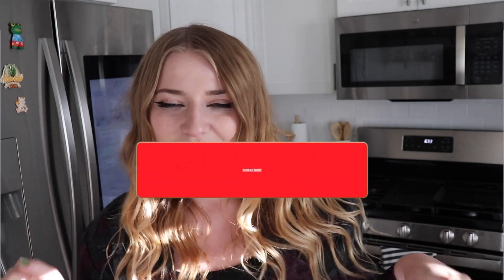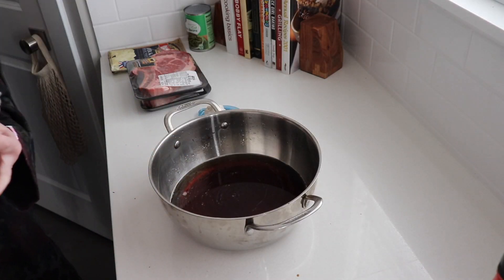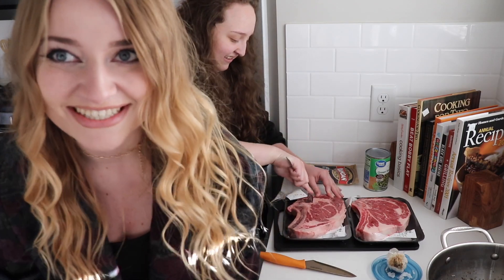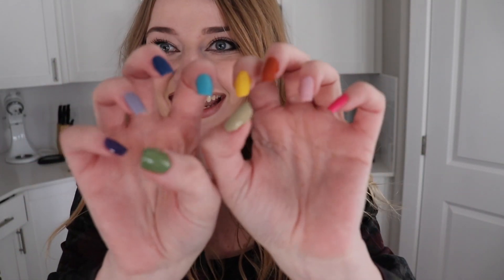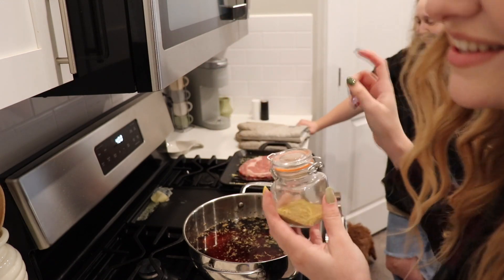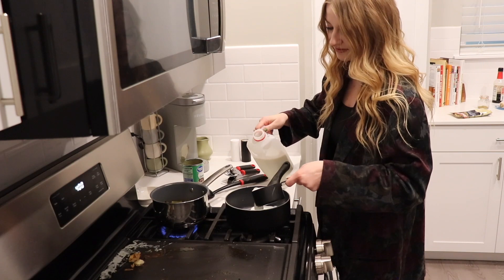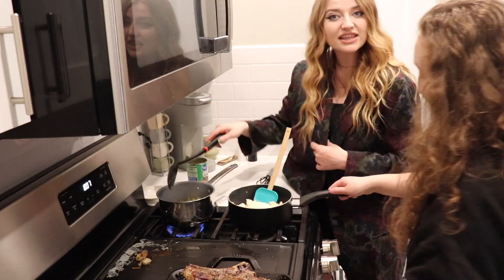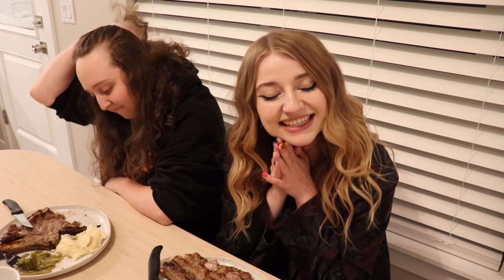COOKING WITH CAT || STEAK DINNER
Hiiiii everyone!

Literally no one is asking for these 😂 However, i’m having way too much fun making them! If you hate these kinds of videos bare with me! I have lots of new content coming your way

                    xoxo Catherine